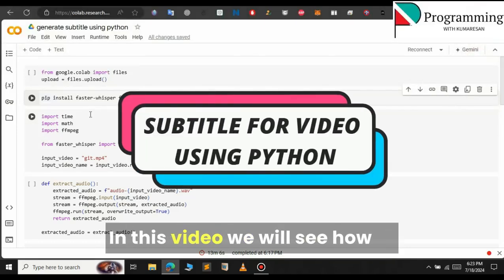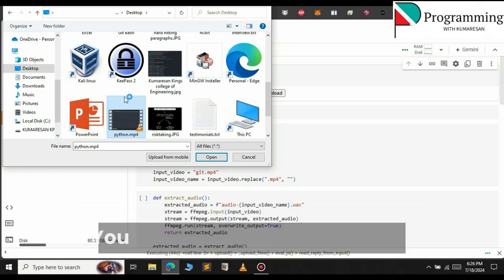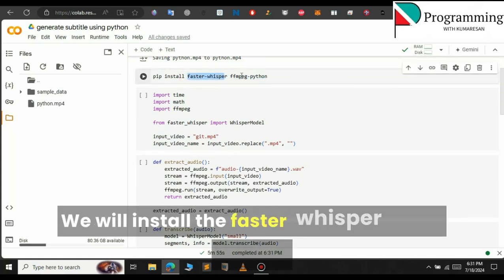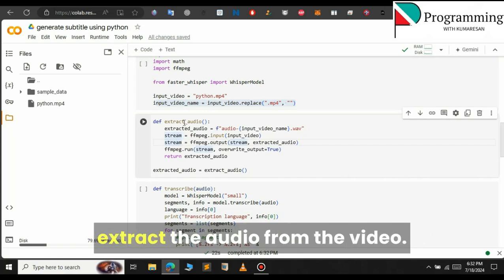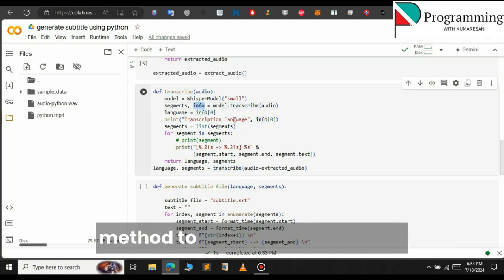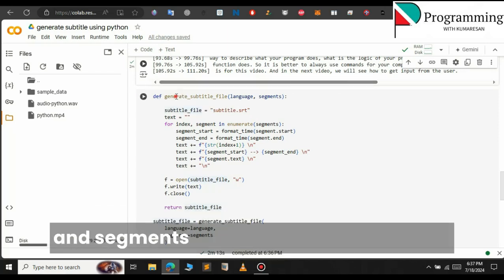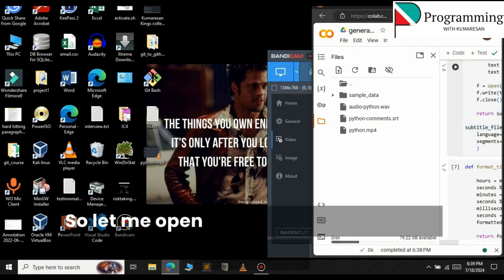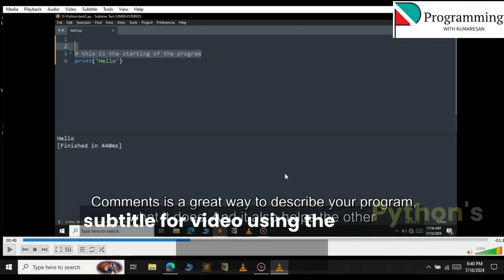How to Generate Subtitles with Python Whisper Model | Step-by-Step Tutorial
How to Generate Subtitles Using the Python Whisper Model

Welcome back to Programming with Kumaresan! 🎉 In this tutorial, I'll show you how to generate subtitles for your videos using the powerful Python Whisper model. 🐍

In this video, you will learn:
👉 Introduction to the Whisper Model
👉 Setting Up the Python Environment
👉 Installing Necessary Libraries
👉 Loading the Whisper Model
👉 Generating Subtitles from Audio
👉 Saving Subtitles in SRT Format

🔧 Requirements:

Anaconda or any Python environment setup